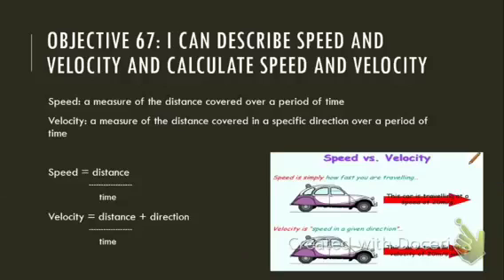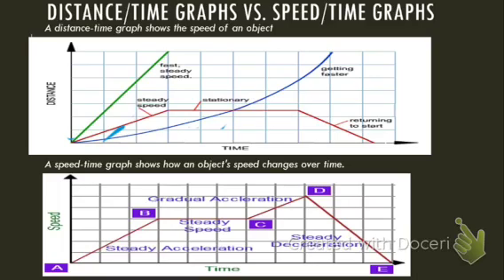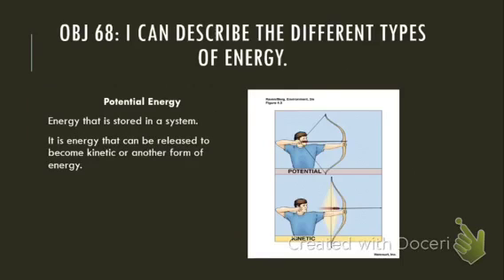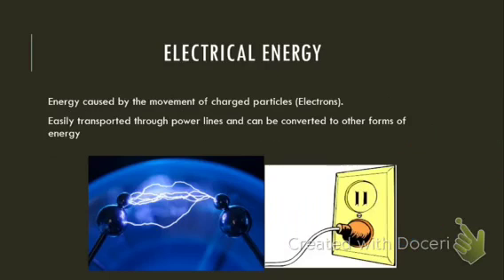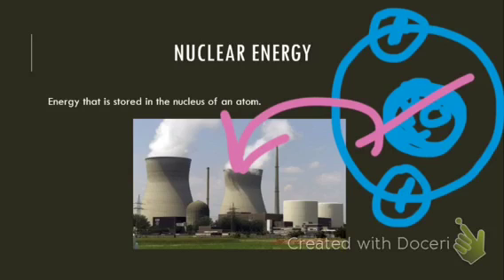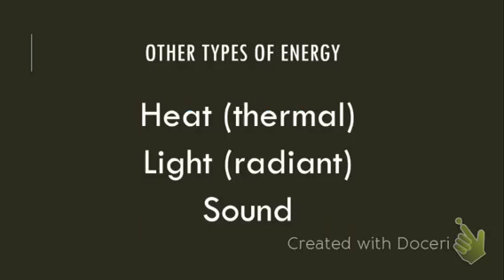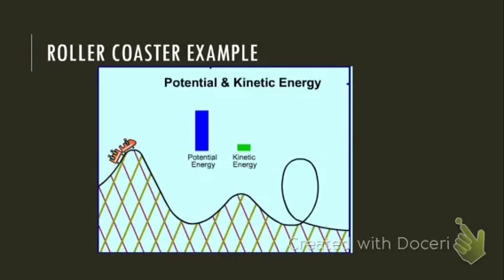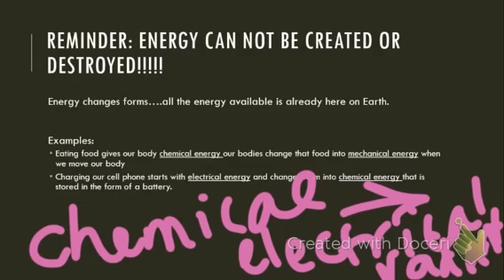Speed, Velocity & Energy Transfer VN #19